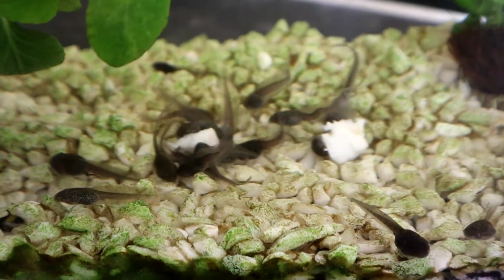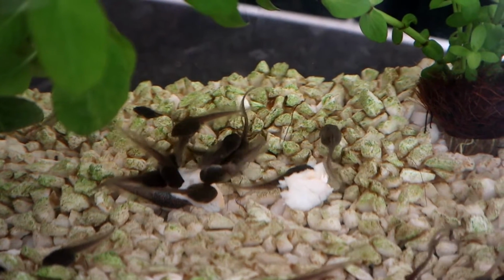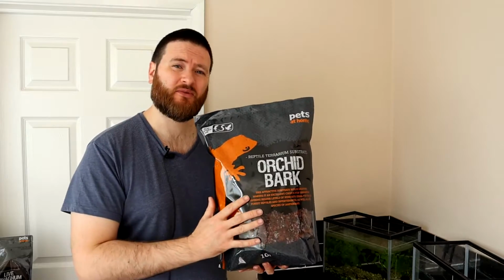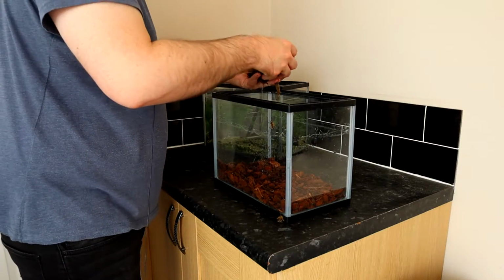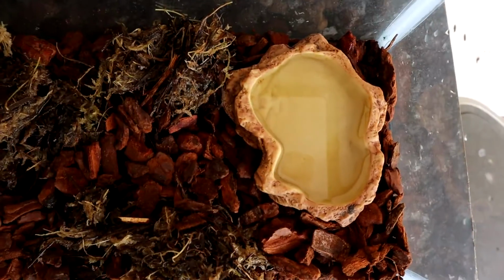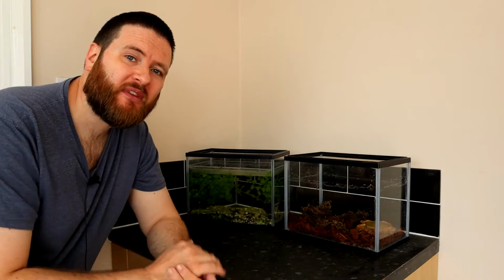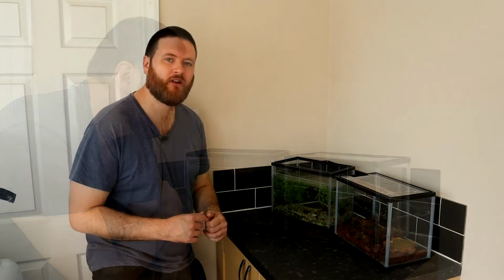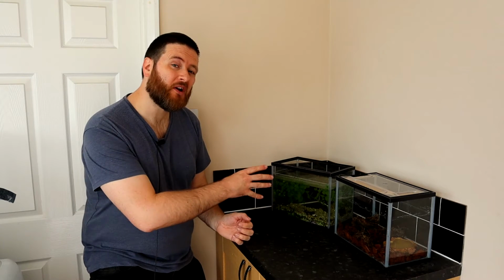SETTING UP A TERRARIUM FOR FROGS - Frog Watch 2019 [8]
Soon the tadpoles will be needing to leave the water so today I set up a second tank ready for the little frogs.

Opening / closing title: 'Psyche Up' downloaded from freesfx.co.uk